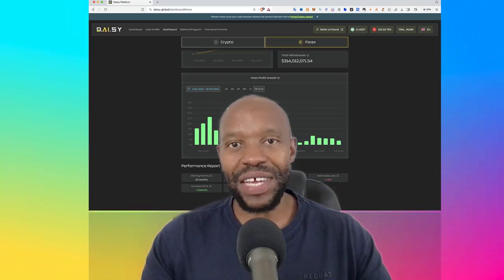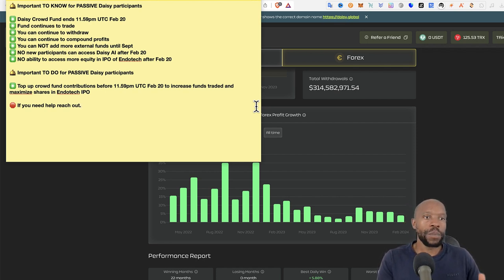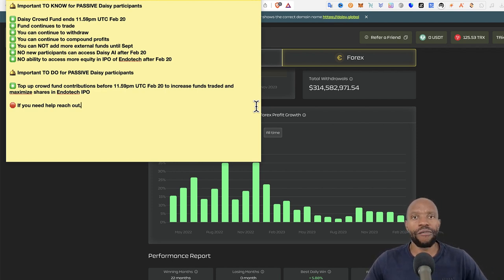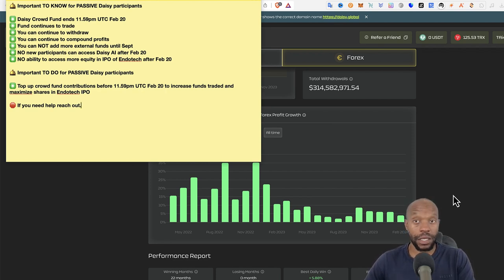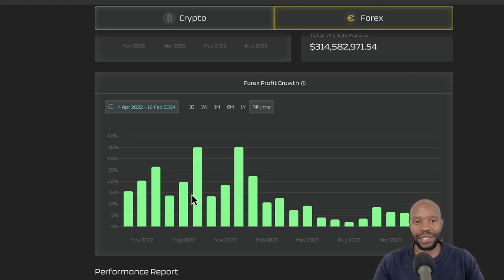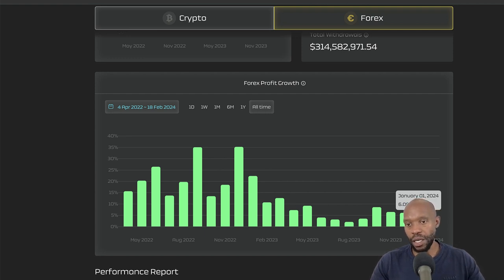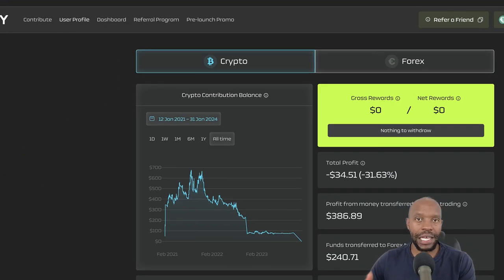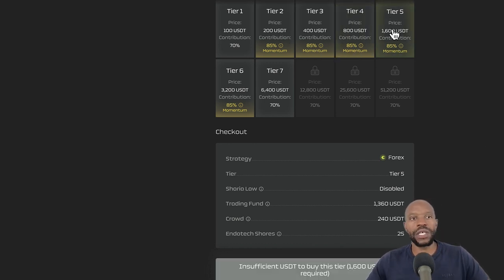URGENT DAISY Updates | Last Chance To Participate!!!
DAISY crowdfund for Endotech is coming to an end the 20th of February, 11:59 UTC time. If you are you an existing DAISY member or a new member and would like to contribute to this long term, sustainable crowdfund you have until tomorrow.

DAISY has been a very successful project. Since the start in 2021 they've managed to pull through despite some challenges initially, but now they have come up on top and have been delivering real solid results. They are looking to take things to the next level this year. The introduction of the new project is also givinig them a lot of momentum. The new project is launching on the 21st of February and right now it's GO TIME! These DAISY updates are meant to give you a heads up of what's going on right now with DAISY.

🚀*Explore Other Passive Income Opportunities*🚀

🌐 *Eaconomy: Unlock Passive Income*
The simple approach to generating passive income through trading signals and a top-notch Forex bot.

🤖 *Automate Your Crypto Trading with Powerful Bots*

💰 *EazyBot*: Perfect for non-techies, enjoy 10% returns per month effortlessly.

💰*DAISY*: Unleash the power of AI for easy returns (5% per week).

💼 *Crypto Exchanges and Wallets - Your Gateway to Crypto Opportunities*
► *Binance*: Your go-to exchange.

⚠️ *BEWARE OF SCAMMERS IN OUR COMMUNITIES*

TIMESTAMPS
00:00 Intro
00:40 Disclaimer
01:55 DAISY Updates
03:16 What is DAISY
04:18 What is Endotech
05:50 What to Do Next
06:47 My DAISY Story
08:34 DAISY Performance Since 2022
13:10 Past Week’s Trading Results
13:56 My Trading Performance
14:33 New Project Coming Soon
15:15 How to Contribute/Signup
16:00 Different Tiers